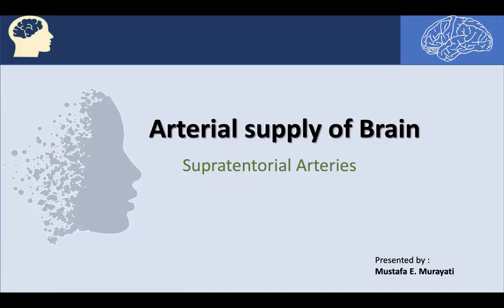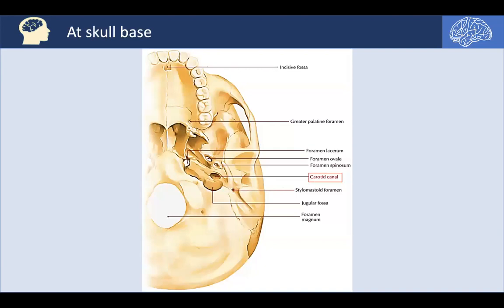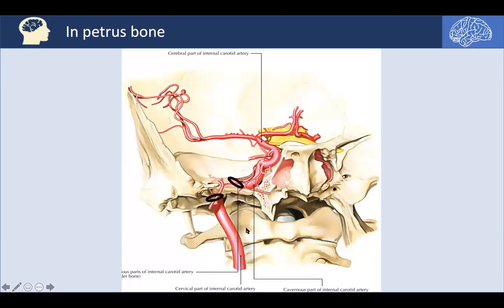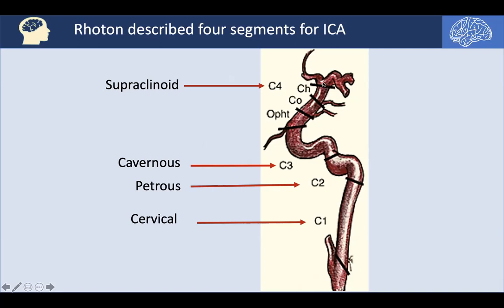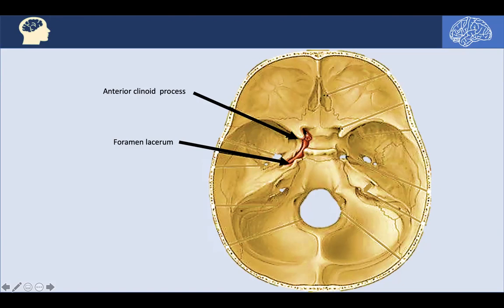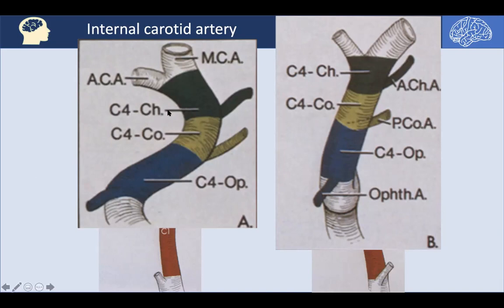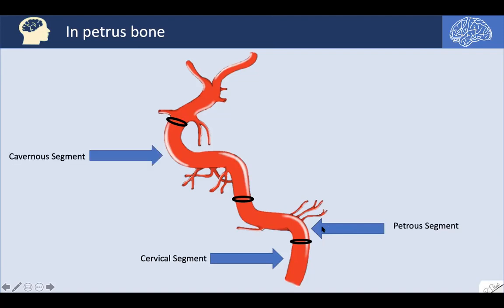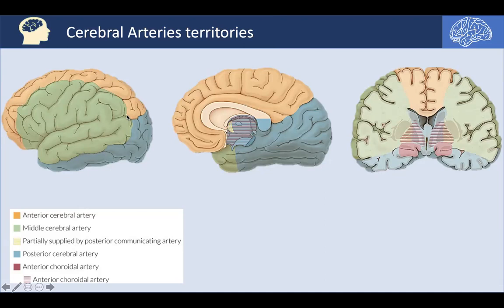Internal carotid artery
Anterior circulation and ICA discussion (Part Two)